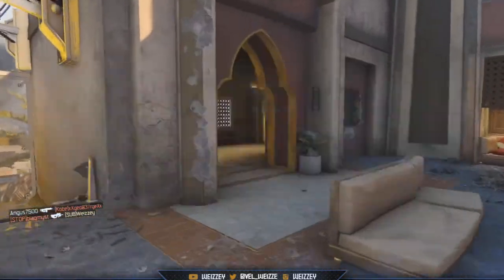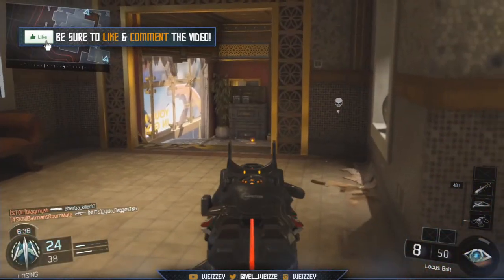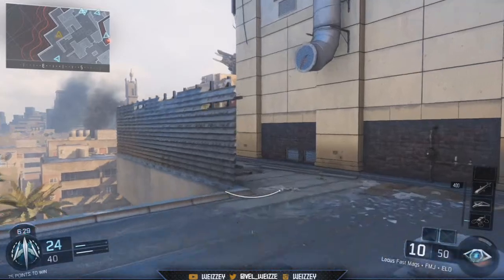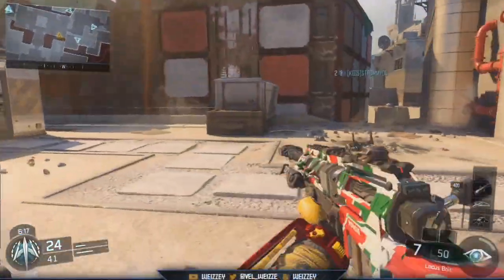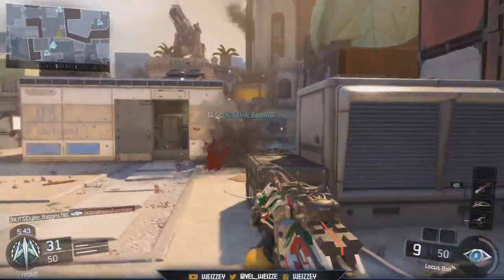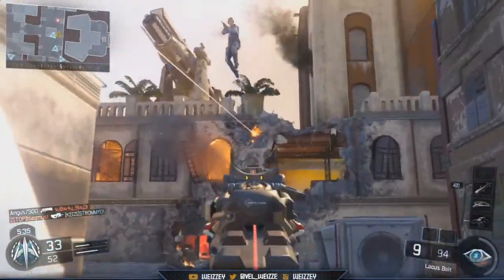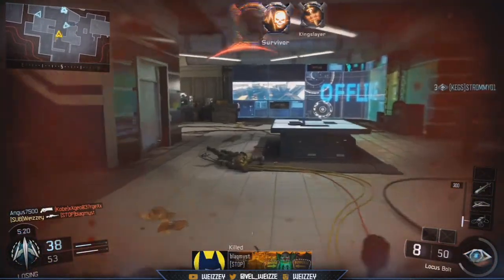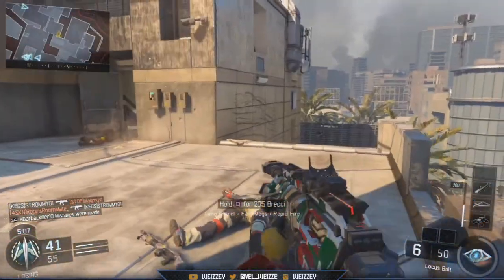BLACK OPS 3: SPECTRUM CAMO IS BACK!! JUNGLE PARTY CAMO IN BLACK OPS 3 MULTIPLAYER!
Hey guys, in this video I will be informing you about the new Jungle Party Camo within Black Ops 3 Multiplayer, that looks very similar to Spectrum from Call of Duty Ghosts!